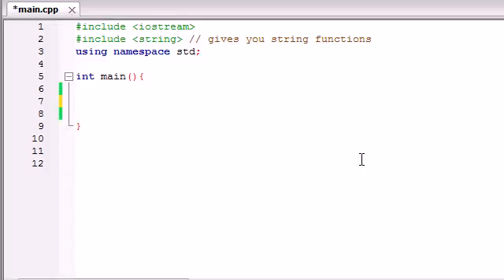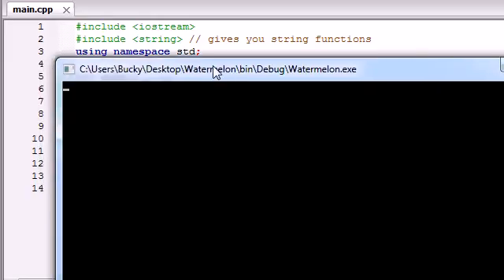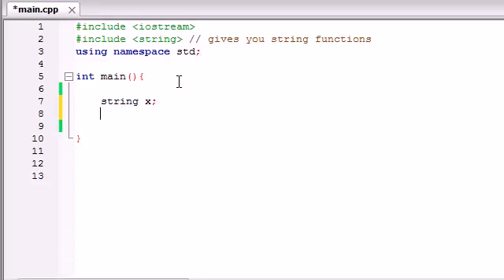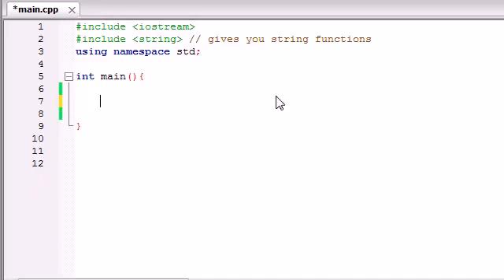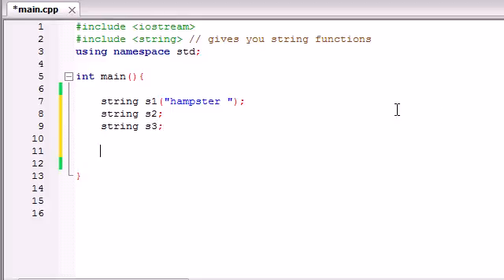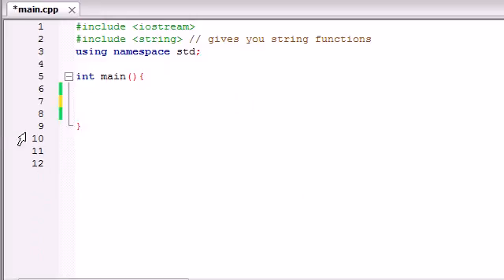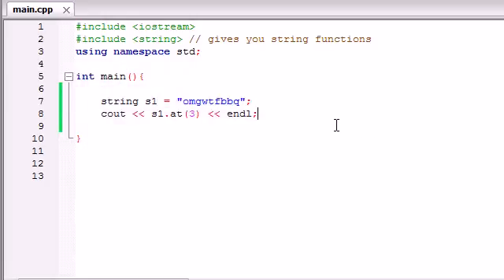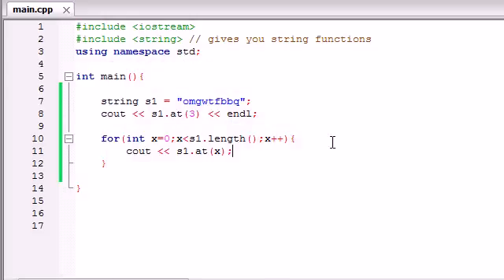C++ Programming Tutorials 71 string Class and string Functions YouTube